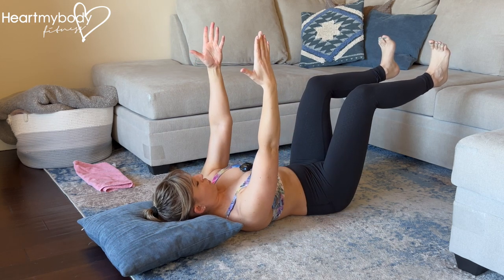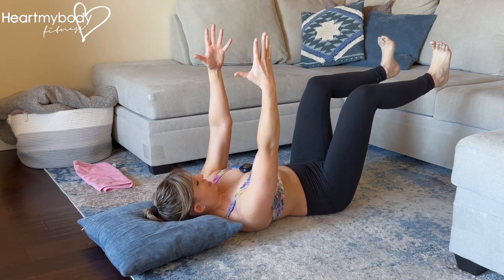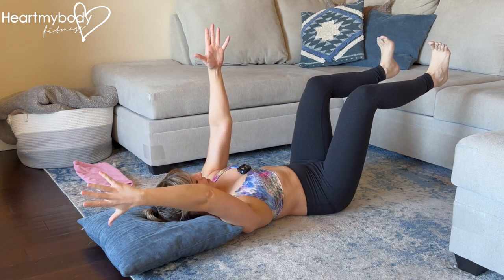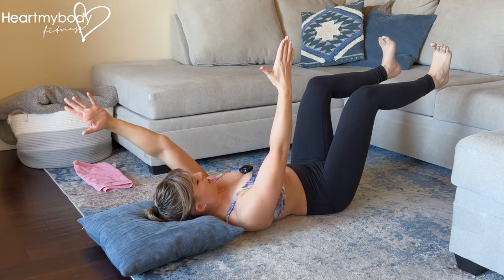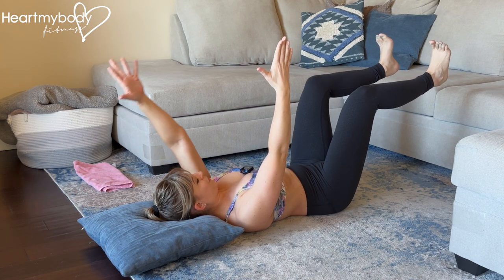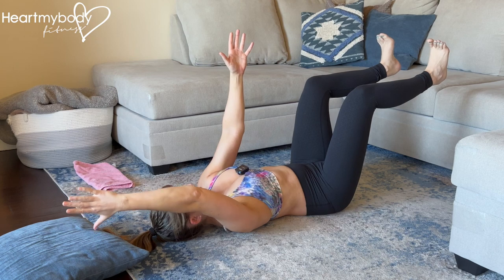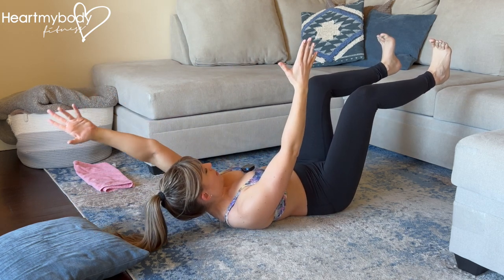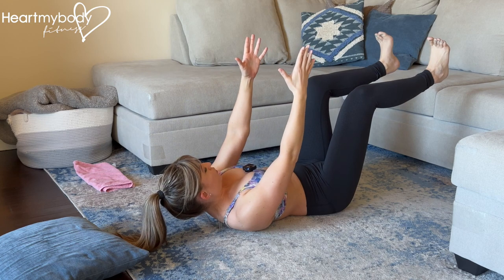How to do a Dead Bug with Alternating Arm Raises